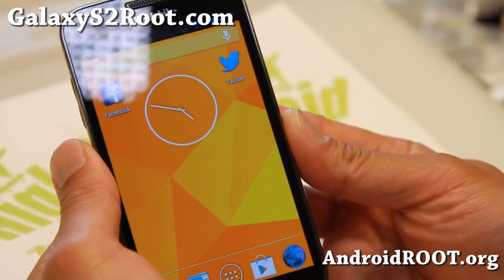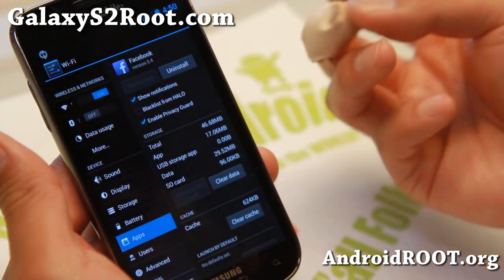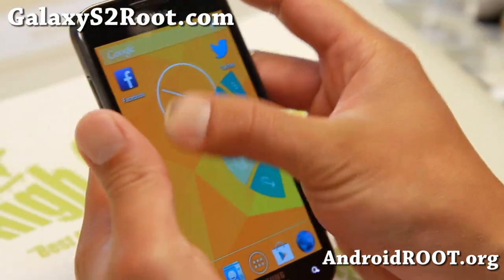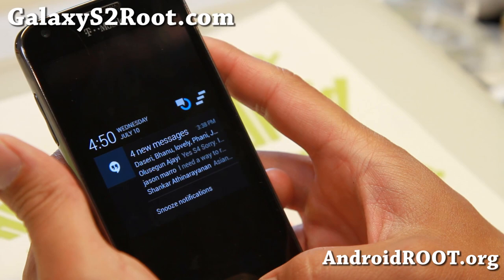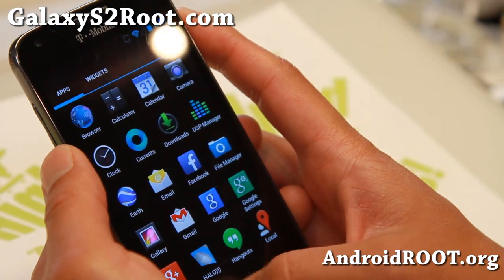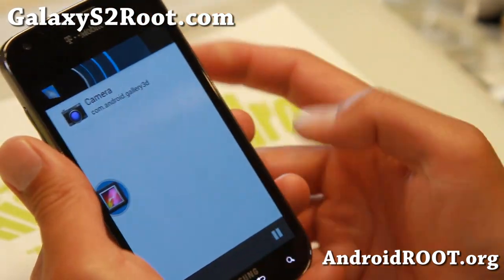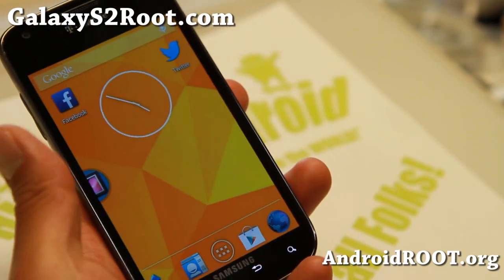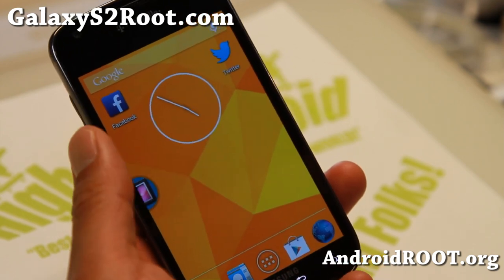ParanoidAndroid ROM v3.65 for T-Mobile Galaxy S2!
Here's a quick update on ParanoidAndroid ROM version 3.65 for T-Mobile Galaxy S2 Android smartphone users.